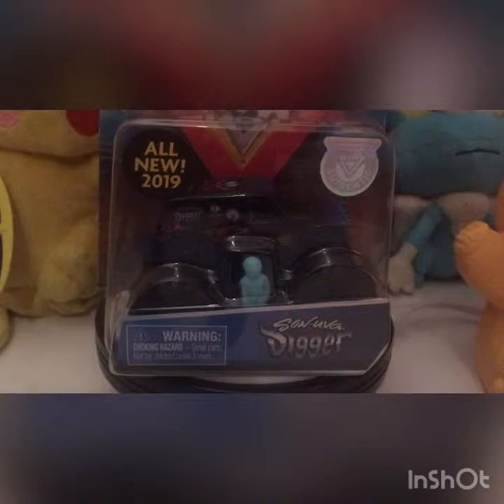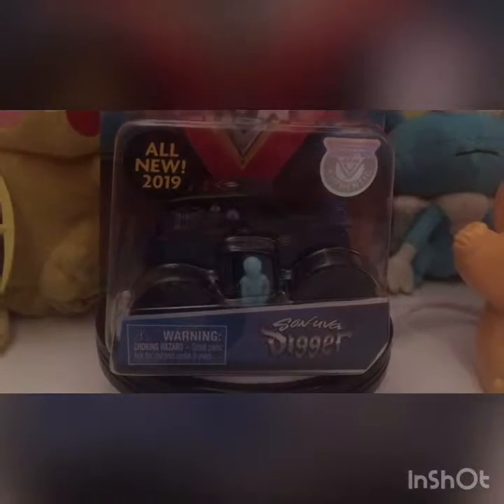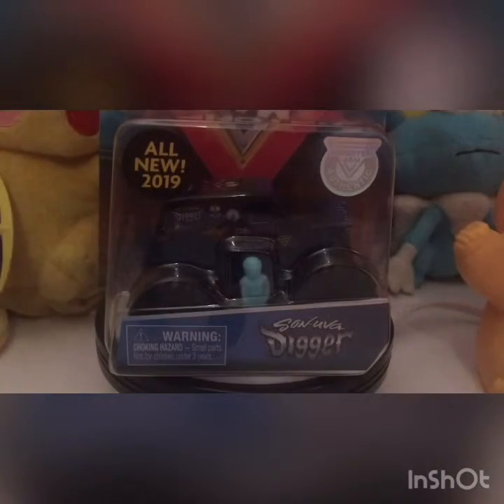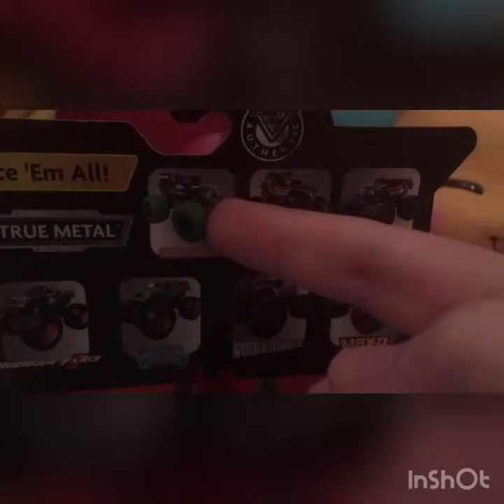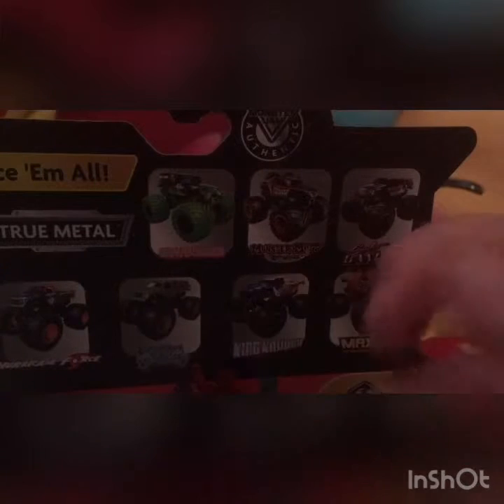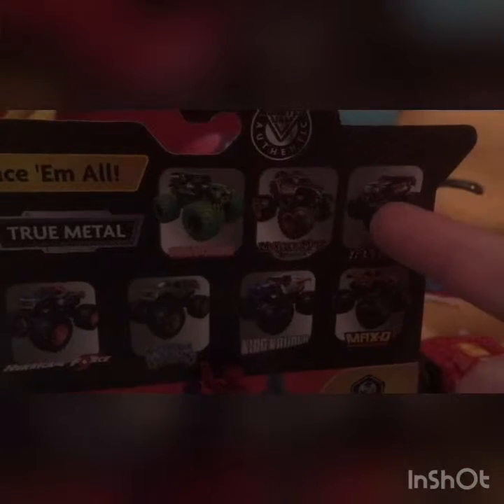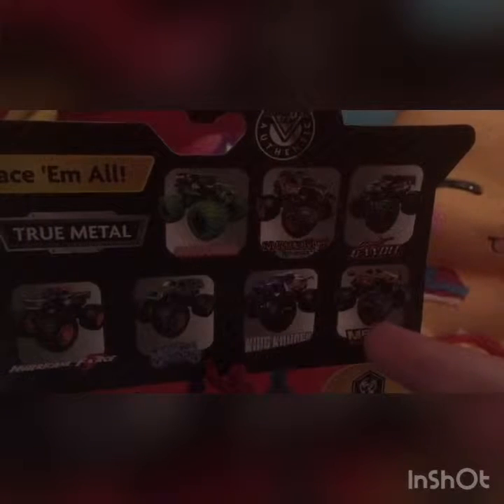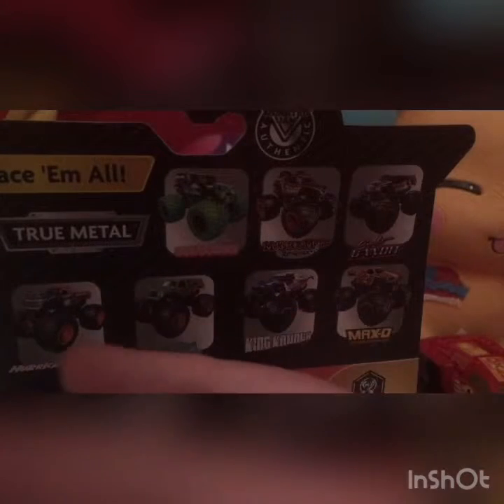Spin Master Monster Jam Son uva digger Unboxing